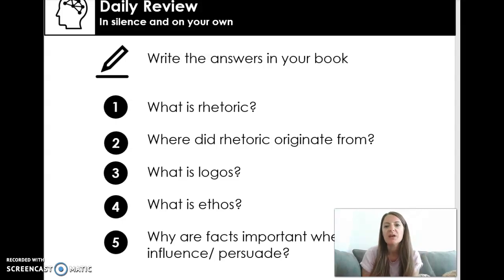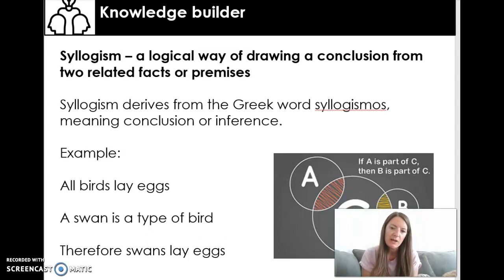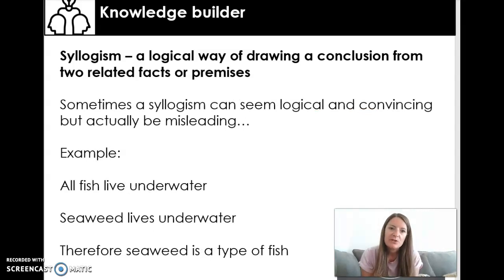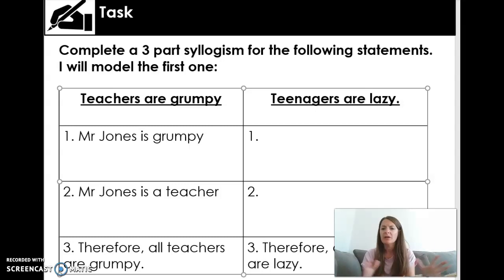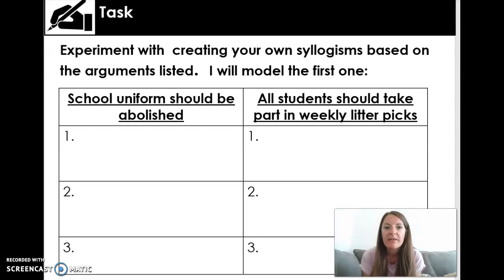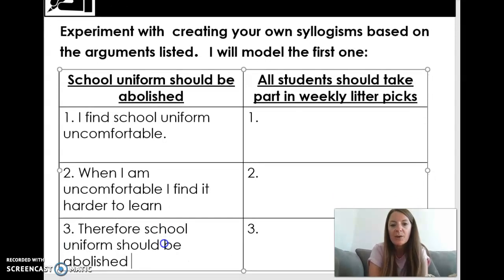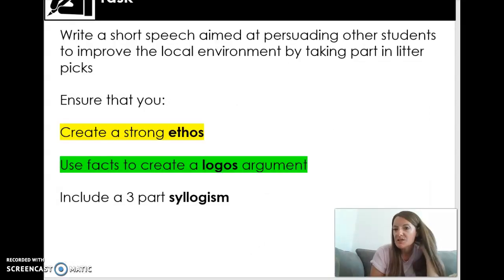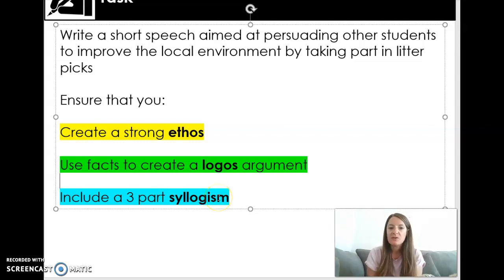Y10 week 7 session 3